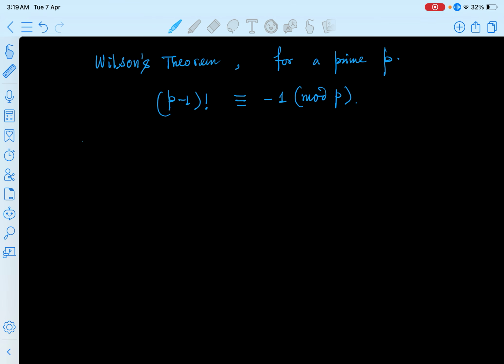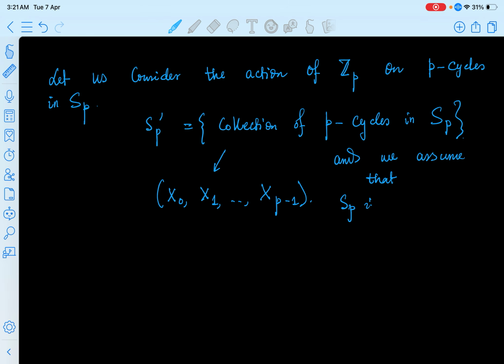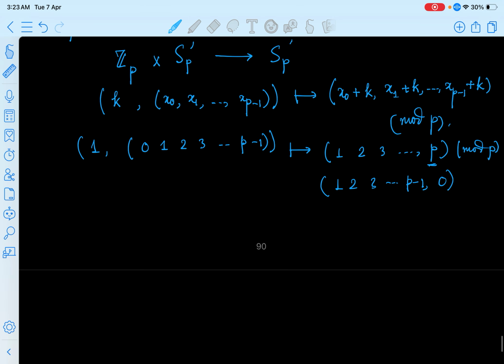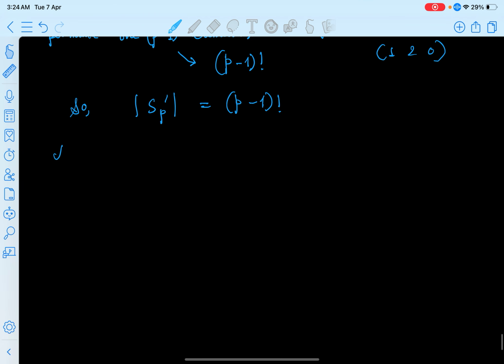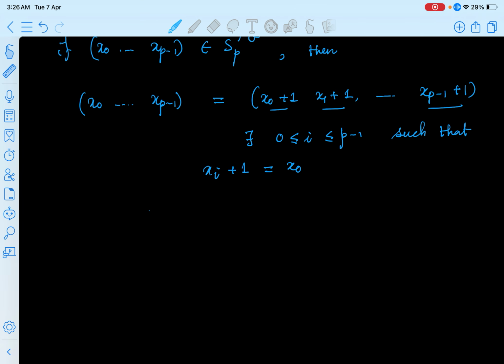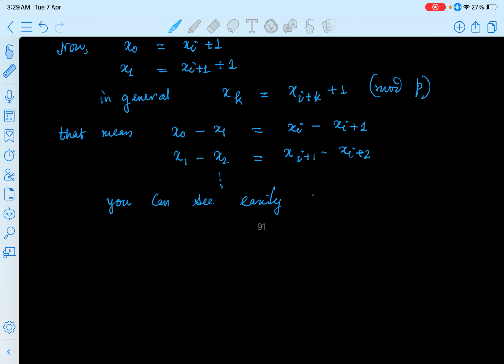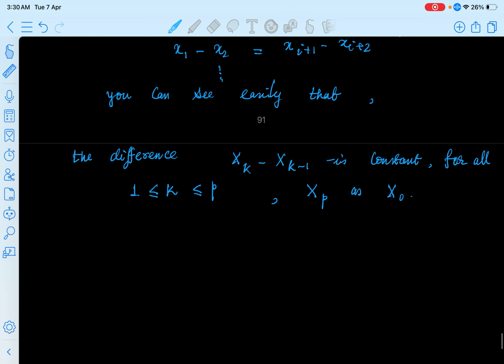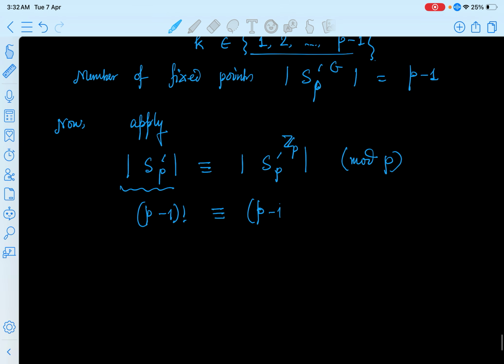Wilson’s Theorem by group Action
In this video we will show Wilson’s Theorem by group action.